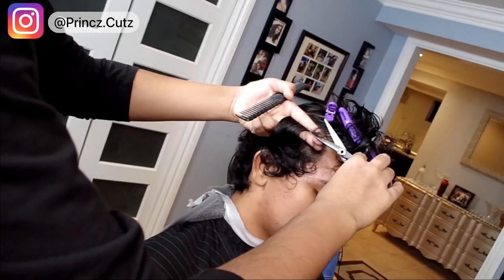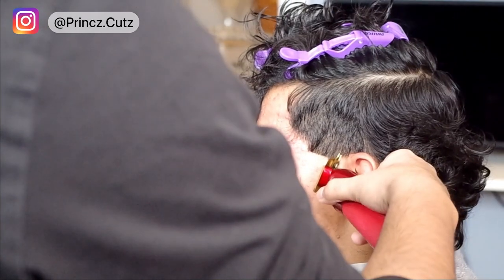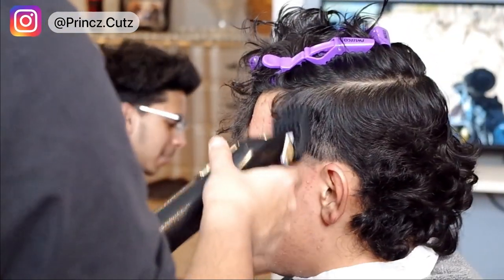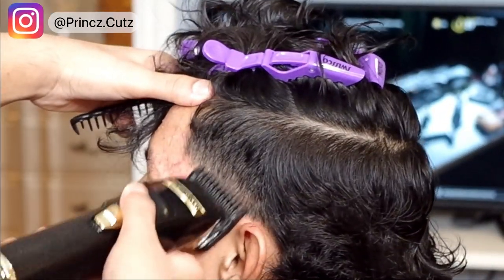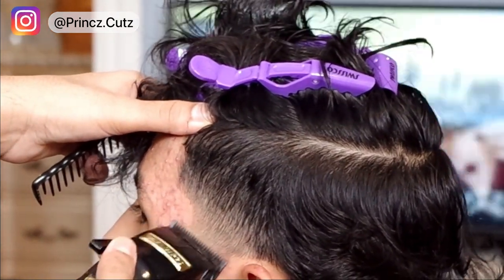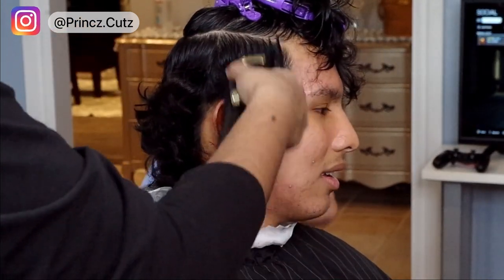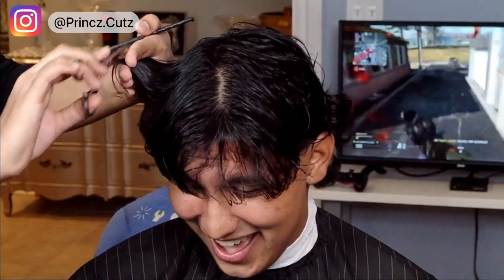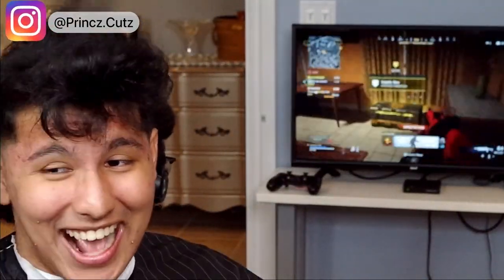He Wanted a MULLET? | Modern Mullet Haircut Tutorial!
My client wanted a Modern Mullet with a skin taper on the sides and some shear work on top, make sure you stay until the end of the video to see my client's mom's reaction and the finished cut. It's been your boy Princz Breezy, stay Brezzy and I'm out, Peace.